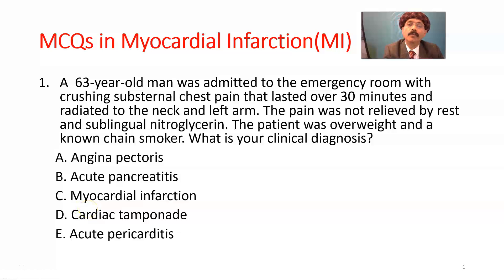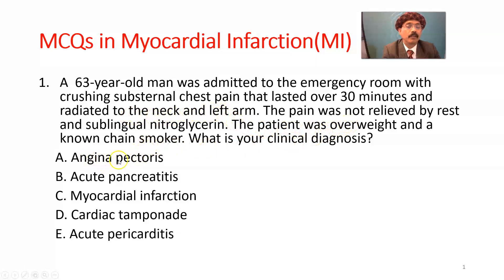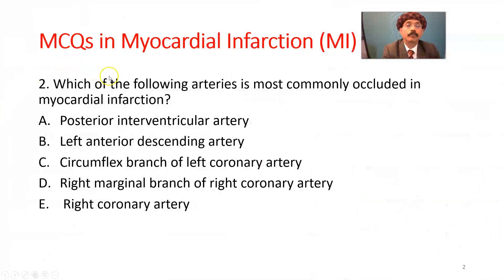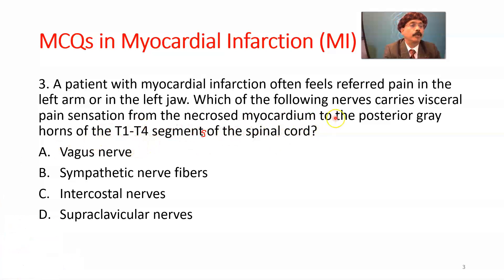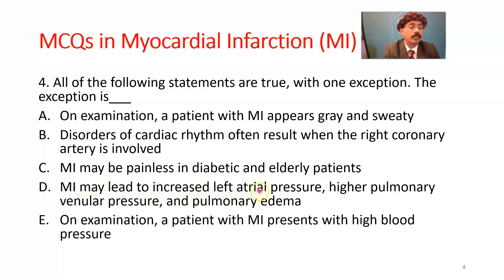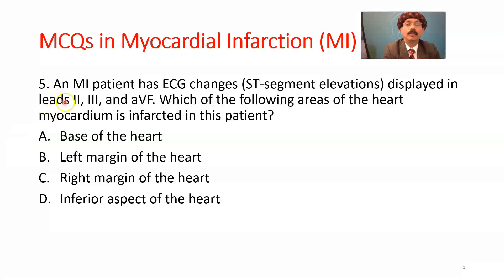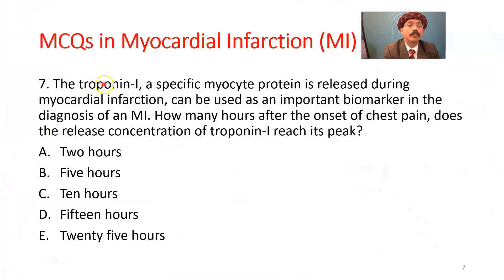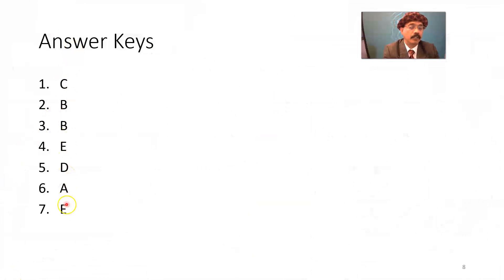MCQs in Myocardial Infarction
Answer Keys